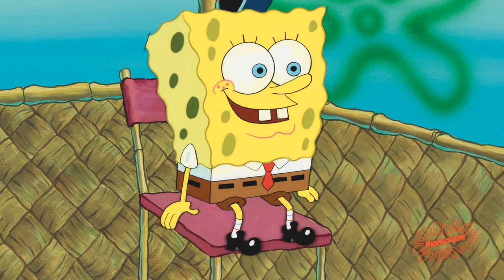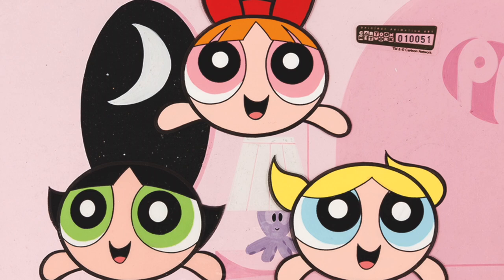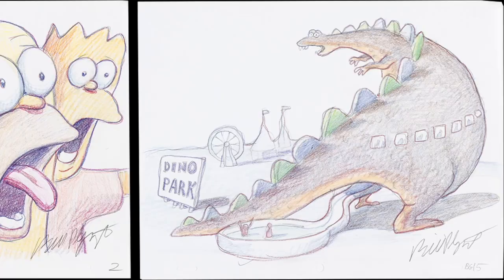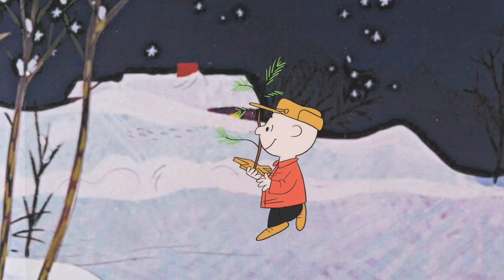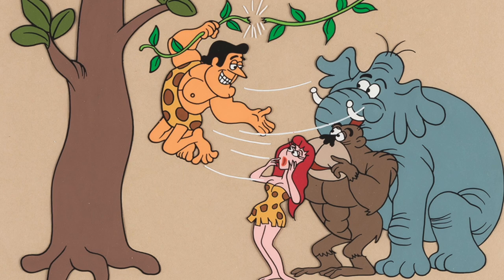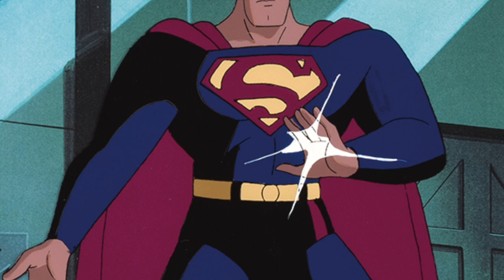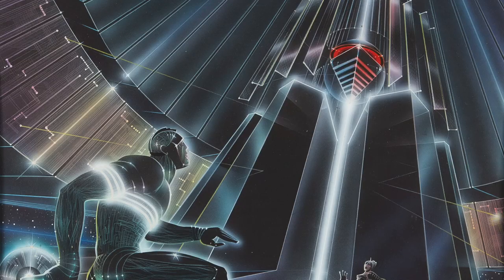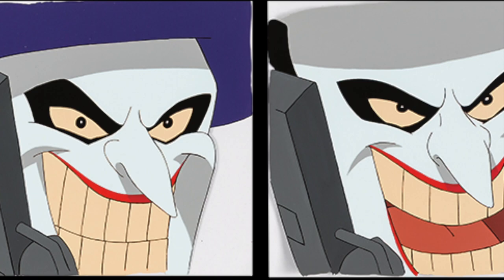The Art of Everything Cool! June 2021 Animation Auction